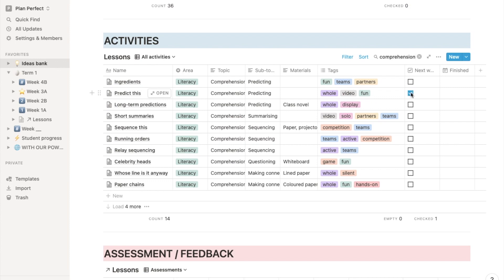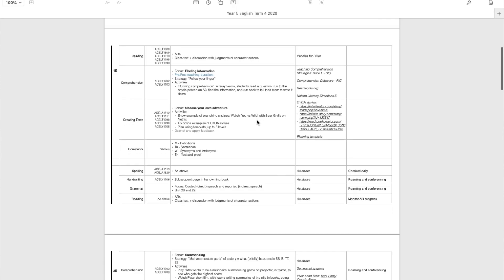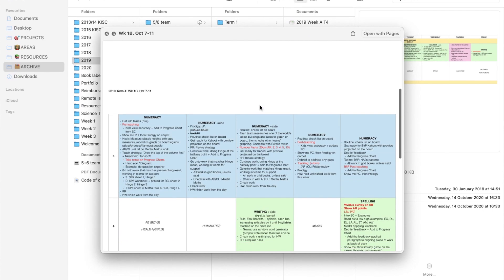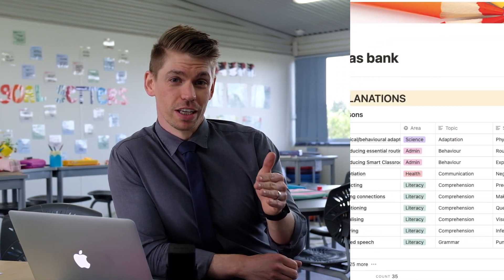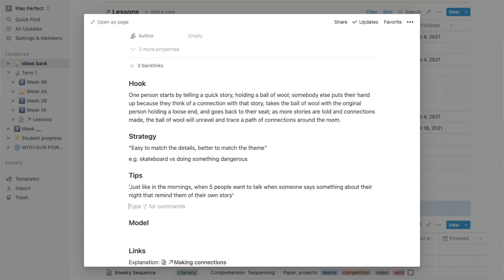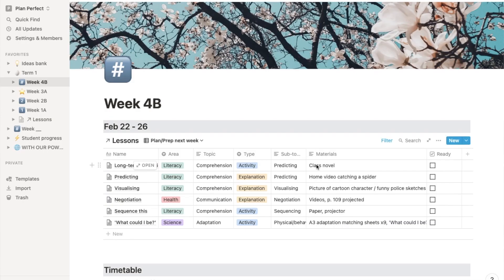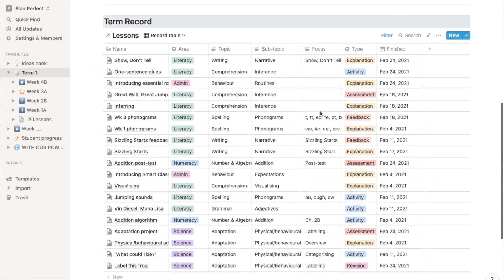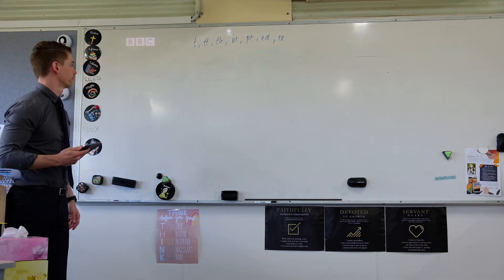How I use Notion as a teacher: a better, PRODUCTIVE way to plan!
✳️ Hi legends! Here’s the overview of a time-saving Notion Template I’ve built to make planning, recording, and retrieving lesson ideas much more easy and efficient. Multiply your time, energy, and impact with Plan Perfect.

⏱ Timestamps
0:00 Intro
0:25 Ineffective lesson planning
1:29 The problem with traditional lesson-planning
2:44 Why Plan Perfect is awesome

👨🏼‍🏫 I’m Ben, and I’m a primary school teacher in Melbourne, Australia.

⌨️ Transcript
So, I first started building this Notion lesson planning template when I was sitting in planning meetings and realizing how much time, energy, and effort I was spending on producing not very much in my normal planning routine. I'd be looking up past lesson plans or looking at my current term planner, trying to translate what I had planned a while ago into my current weekly plan and either not realizing what I'd meant, or it being a bit vague, or having remembered that I had a good idea at the time when I had taught that lesson last time but couldn't remember the improvement that I'd made. And I realized that this wasn't adding up to anything brilliant; that this was not my best work.

The tipping point for me was when I thought that the quality of the education that the kids in my care were getting was dependent on those 30-minute planning sessions at the end of the day, where you're brain fried and not feeling any inspiration or motivation, instead of benefiting from the best I've ever done, my best activities, all accessible, all ready to go. And that's what this Notion planning template really does.

You'll never lose, never forget, never be unable to access easily, your amazing lesson ideas and you do not have to spend any time setting this up. This template is all ready to go. All you have to do is use this template when you plan and by the end of the year or the end of the term, even, you'll have an entire term's or year's worth in a database and ideas bank of all your best ideas and activities and resources, all ready to go when you need them. I call it "Plan Perfect."

Here's how it can multiply your time, energy, and impact: it records all of your brilliant lesson, activity, and explanation ideas and makes them really easy to retrieve. Each lesson card contains whatever you prepared for that lesson, any resources you want to show, any materials, anything you might need to print beforehand, any reflections, improvements, and tips you thought at the time. You can quickly input them in there, and they'll be ready for you next time. You just tick a lesson card, and it appears in your weekly plan. No more rewording from formal documentation to your documentation on your weekly plans. Everything is there, ready to go, just one tick.

It automatically creates a list of the lessons you need to prepare for, with the materials visible and ready, so you know what to do and what to prepare. And if you didn't get to finish a lesson, all you do is tick "next week," and it will appear in next week's weekly planner instead. You can shuffle and rearrange the lessons in your week easily, and it will create a record of what you've done and the lessons you've taught at the end of each week.

If you have a buddy teacher or year-level teacher who's also using Notion, you can collaborate on a shared database, where you drop your lesson ideas into the shared database. They can benefit from it; you can benefit from their ideas. You can comment, advise, and give encouragement. It has built-in lesson card templates to remind you of the things you don't want to forget when you're planning, like a student checklist to tick off when kids have handed stuff in or any other notes you want to make.

Because it's Notion, you can access it on your phone, on your iPad, so I often have it open as I roam around the classroom, so I can project anything onto the projector whenever I need to, and also write down any notes and any improvements that I think of at the time.